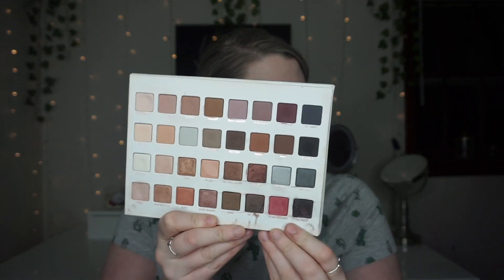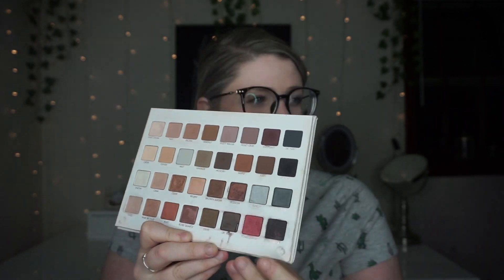Bridal Makeup! Top 5 Palettes for Brides! (2018)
My top 5 palettes to use on wedding gigs! These are the ones I find myself reaching for over and over and over again when on site with brides!

Video music: Close Your Eyes by KRONICLE

Come Follow the Adventure:
✿Personal Instagram: @wahl.flower
✿Boyfriends Vlog Channel: hikyletaggart
✿Snap: wahlflower